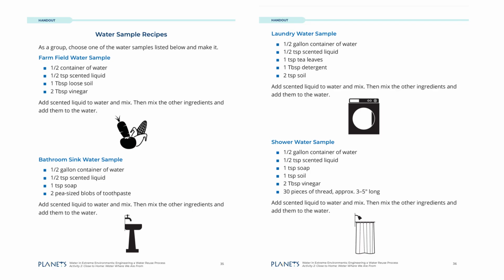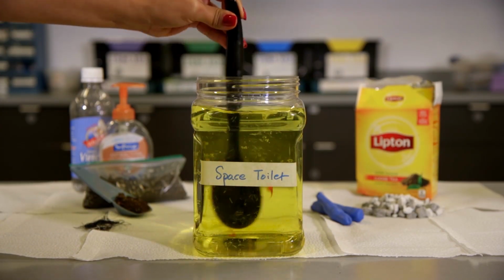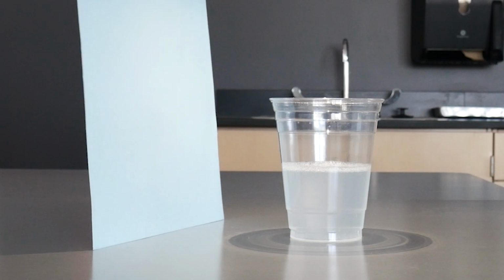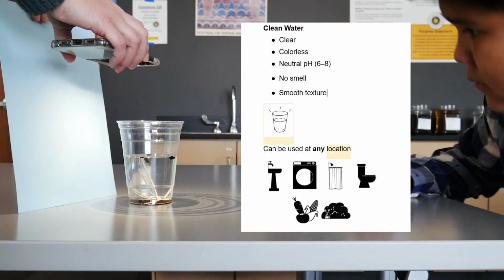How to Test the Waters Part 1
PLANETS stands for Planetary Learning that Advances the Nexus of Engineering, Technology, and Science
The PLANETS YouTube Channel shows interviews with planetary scientists about NASA missions, science snippets that describe technology and concepts used in NASA missions to planetary bodies, and how-to videos for educators using PLANETS out-of-school time learning experiences in their programs. PLANETS is a partnership for the development and dissemination of NASA out-of-school time curricular and educator resource modules that integrate planetary science, technology, and engineering for all learners.